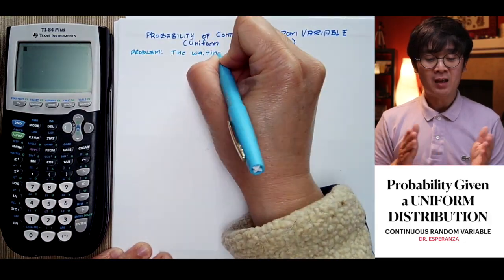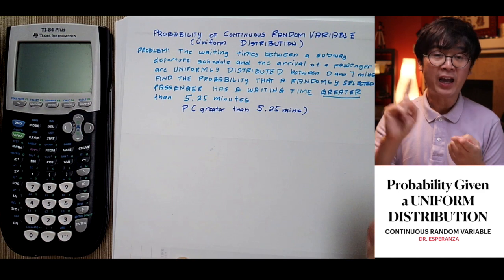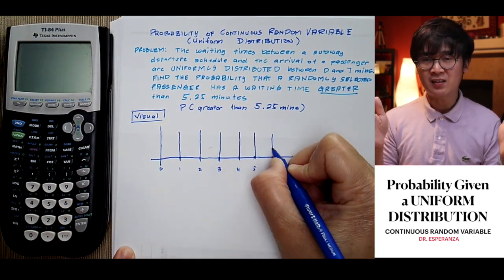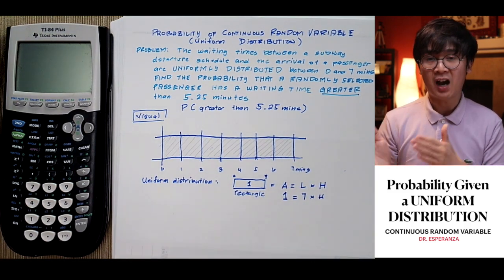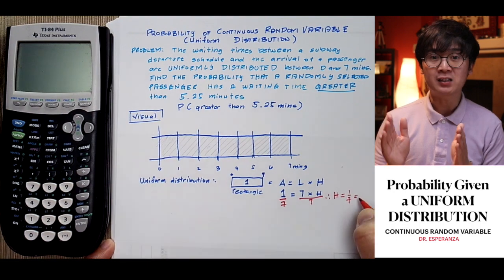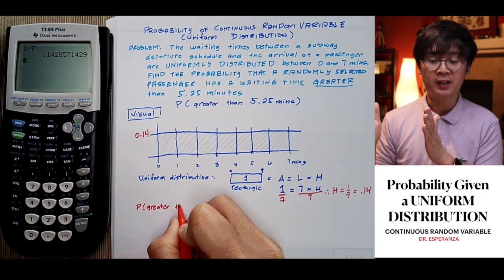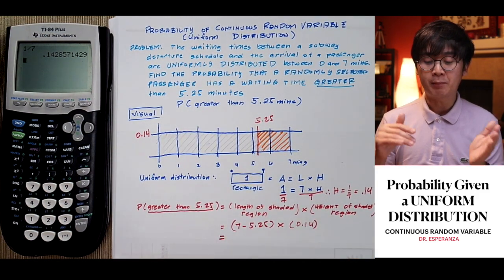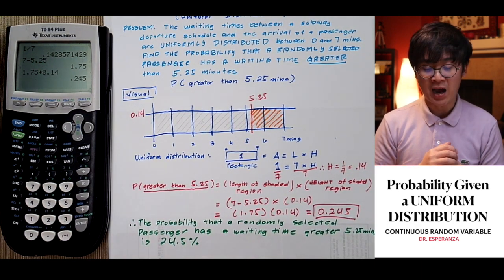HOW TO CALCULATE PROBABILITIES ON UNIFORM DISTRIBUTION GIVEN BY A CONTINUOUS RANDOM VARIABLE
There are 2 types of continuous random variables in statistics: Normally distributed and UNIFORMLY distributed.  I am going to show you how we answer probability questions involving a distribution that is uniformly distributed.

In calculating the area under the selected region, we are just going to refer to our geometric formula in finding the area of a quadrilateral or a rectangle: A=LxH. Using this concept on area of a shaded region, well be able to statistically estimate probability using this formula.